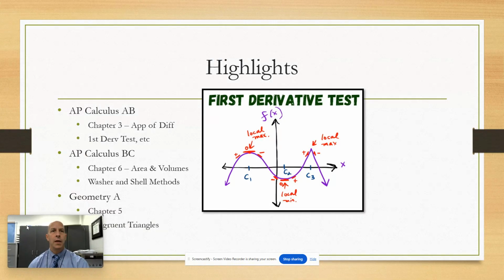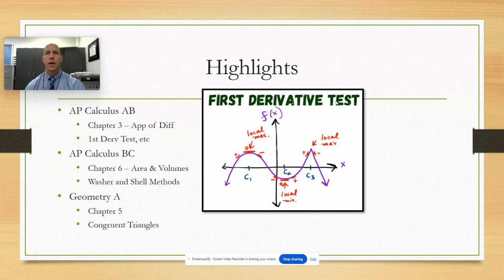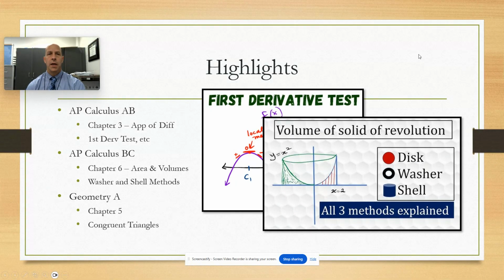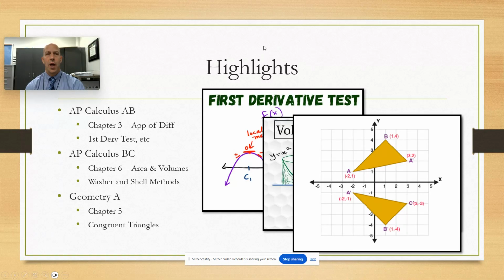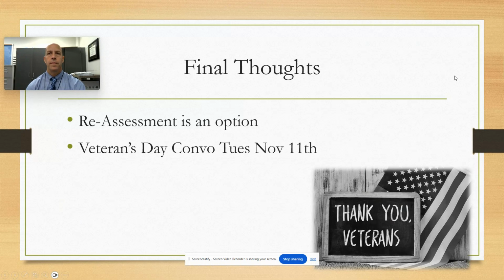Weekly Update from Mr. Allen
Weekly Update from Mr. Allen (#13 for S1 of 2025-26)